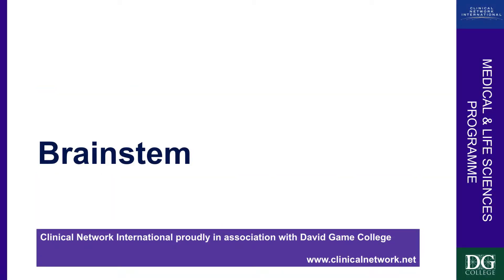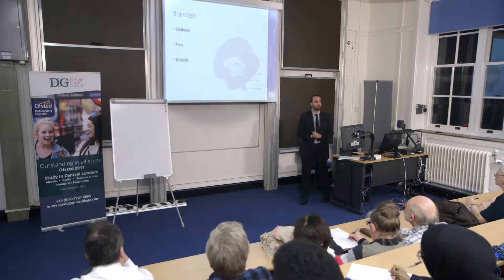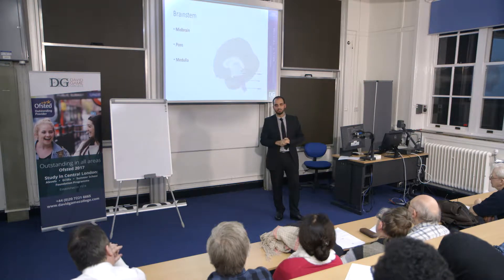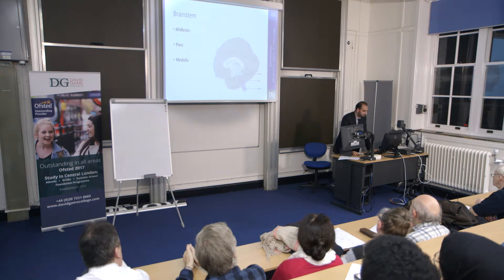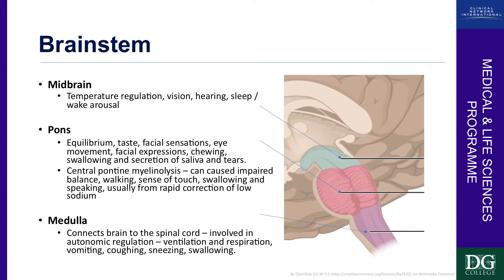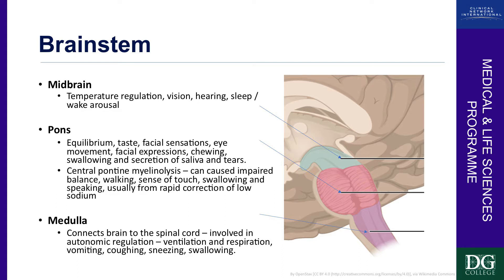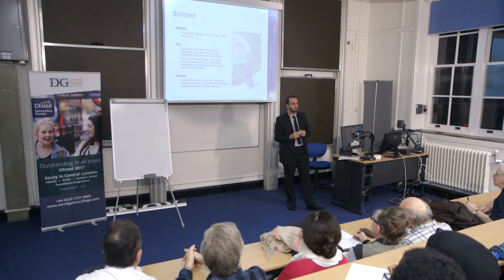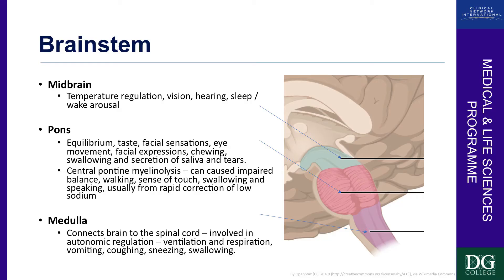David Game College - Dr Adeel Iqbal Lecture - Brainstem